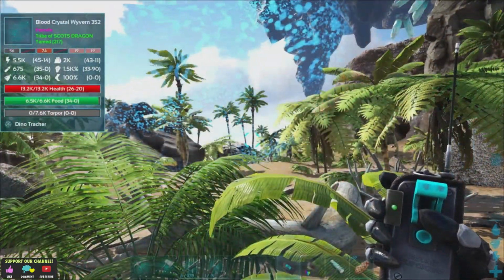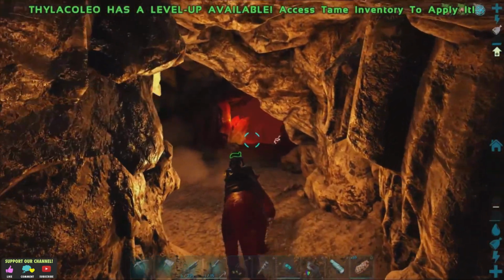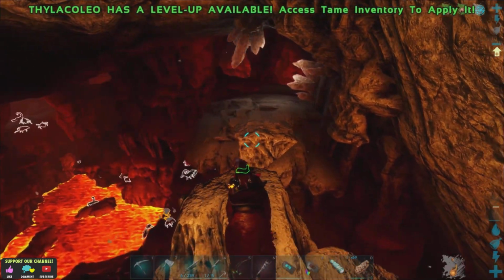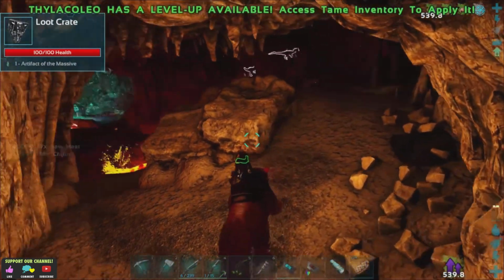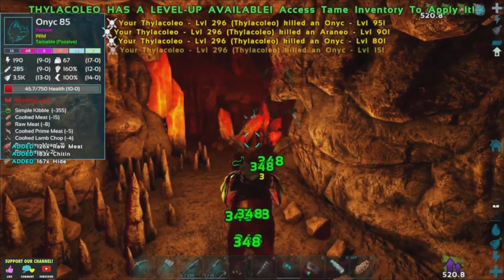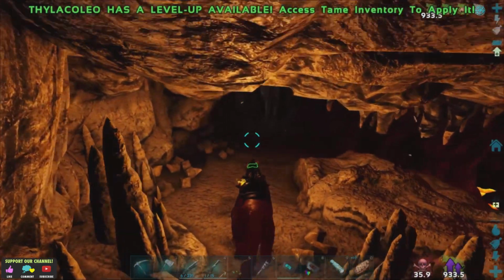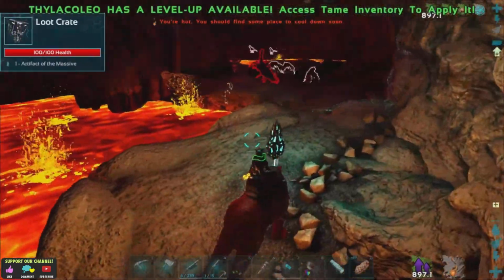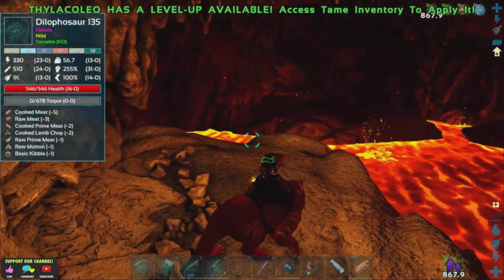The Artifact of the Massive ! Modded Ark Survival Evolved Episode 24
Hi Folks In This Episode Of Modded Ark Survival Evolved We run the Lava cave for the Artifact of the massive.

[COPYRIGHTS]

Song Names And Artists
"My Name Is Rock" By "Romanov Studio"
"Tale Of The Red Dragon" By "Rage Sound"